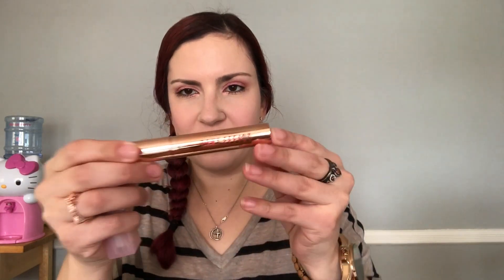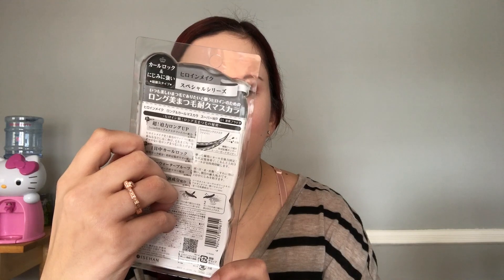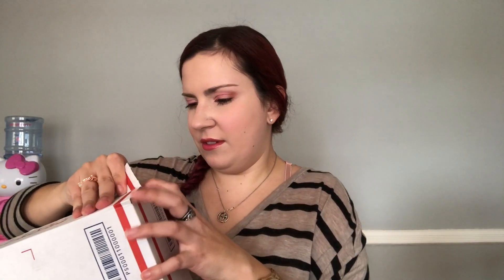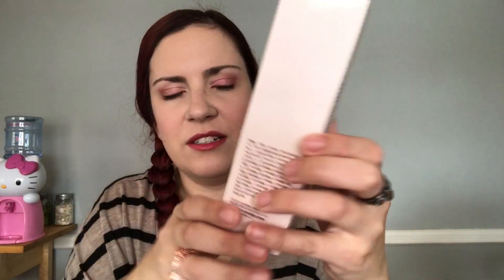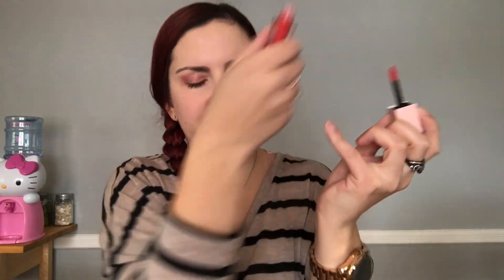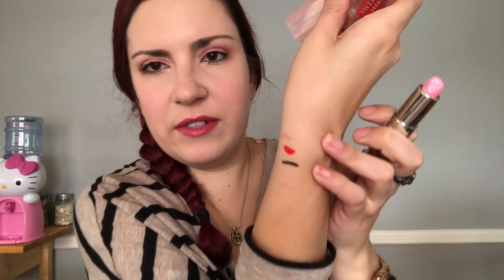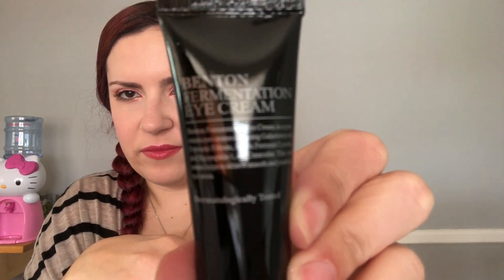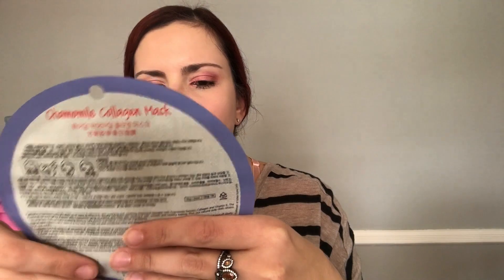kbeauty haul / yesstyle unboxing ep.2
please ignore my horrible thumbnail and just watch the video lol also this video was recorded awhile ago, sorry for only uploading it now!

products mentioned:
pony effect - lip tint in desire
secret key sweet glam in baby pink
etude house - my beauty tool brush
isehan kiss me heroine - make long and curl lash
miracle romance - sailor moon moonstick lipcream
macqueen - waterproof gel eyeliner in smoking roast latte
mother made  - multi-active eye capsule
rose floral softening toner
silicone sponge
natural pacific - fresh herb origins serum
feellan - soft peeling gel
secret key sweet glam secret key in red more
benton - fermentation eye cream
holika holika pig clear 3 step blackhead clearing
puredem - chamomile collagen circle mask
innisfree my real squeeze in rose
banila - clean it zero